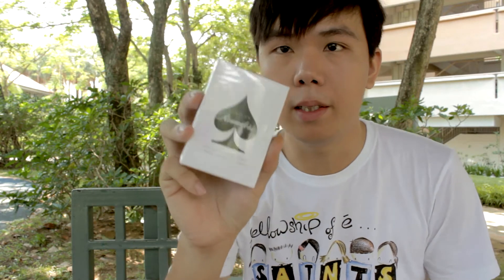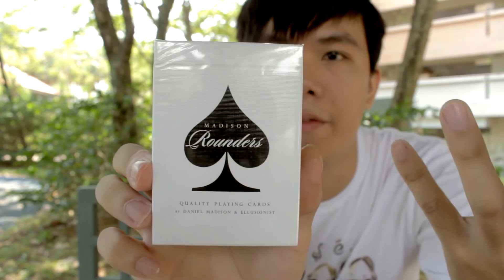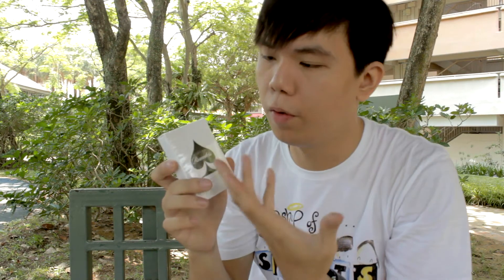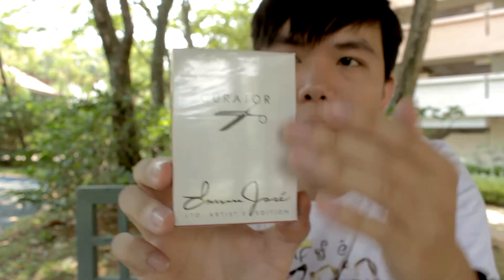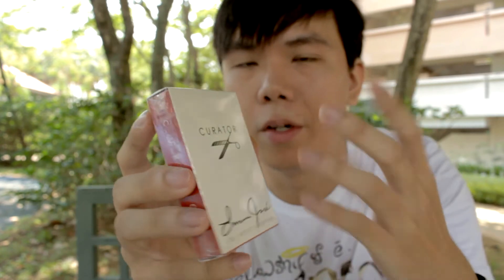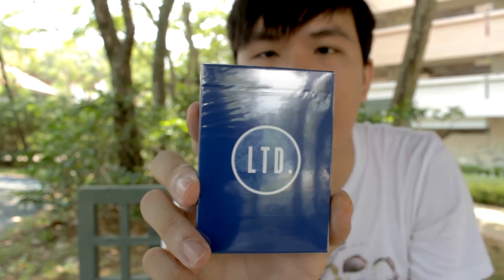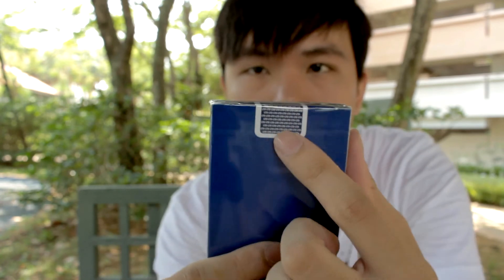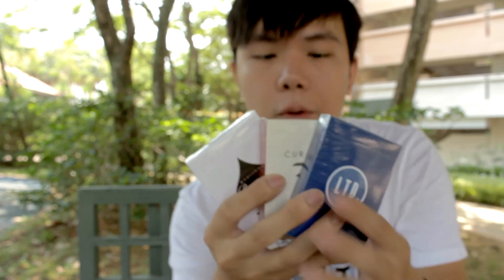Magic Desu : Introduction of 3 new decks [Madison Rounders, Curator Deck, Blue LTD Deck]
[As requested] Just a look at 3 new decks!

The Madison Rounds, Curator deck and Blue LTD decks are made to look simple yet really nice when using them. Card collectors, flourishers and magicians love them.

We take a look at these decks close up, and check out how the exterior of the box looks like.

This is also a short take before the next video which will cover more about whether the deck you have is pirated, fake or original. The first ever on youtube, uncover the truths behind some of these decks in the next video.